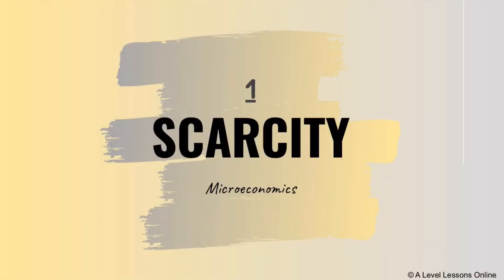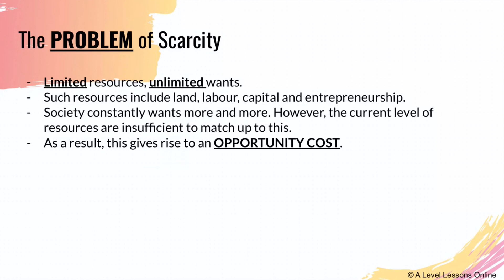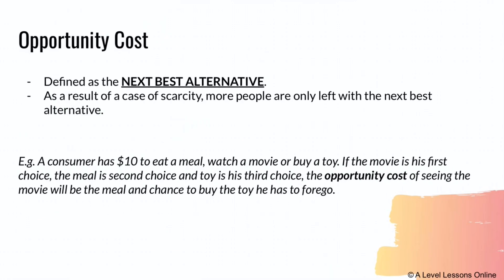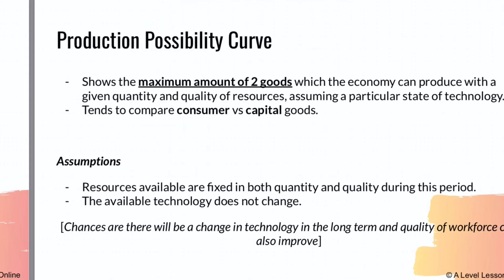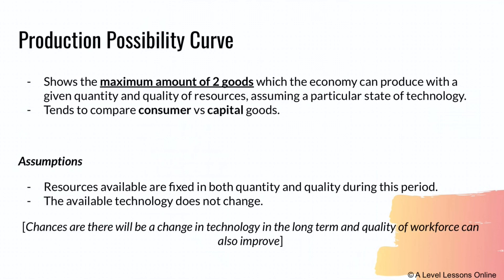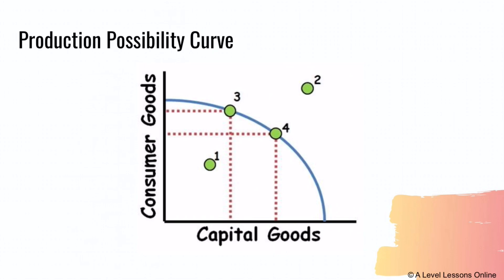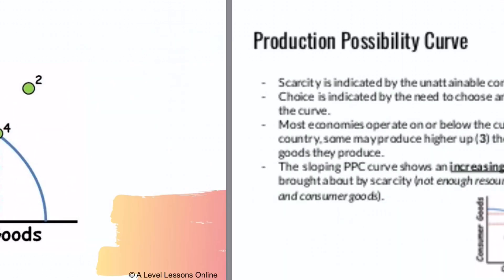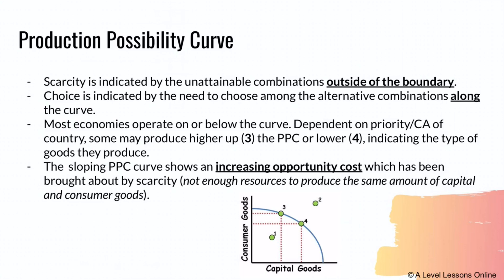The problem of SCARCITY and choice, and what is PPC? | A Level Economics (2024)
Today we will be covering the problem of Scarcity as well as the Production Possibility Curve (PPC). The central problem of Economics has always been due to this issue of Scarcity, where the needs and wants of mankind, as well as demand and supply will always be at an imbalance. We will see why scarcity is such a huge issue, after which we will delve into the concept of the Production Possibility Curve, otherwise known to some as the PPC. The Production Possibility Curve explores the possible combination of capital goods and consumer goods that can be produced in an economy. Okay stop reading and watch the video to get a more in-depth explanation!!